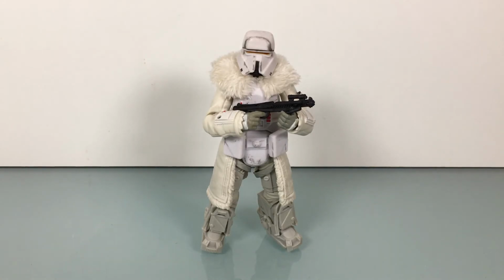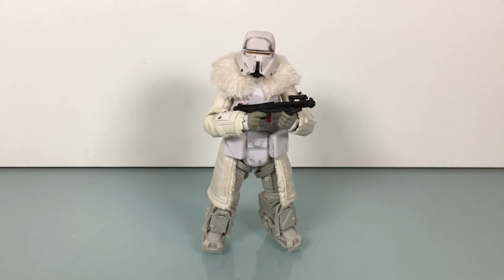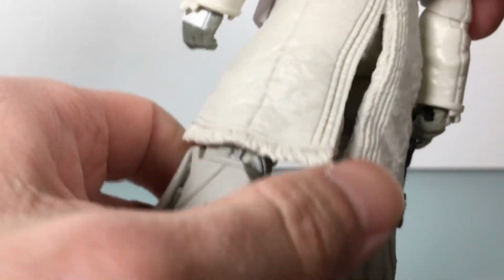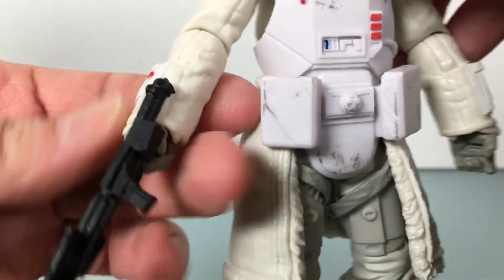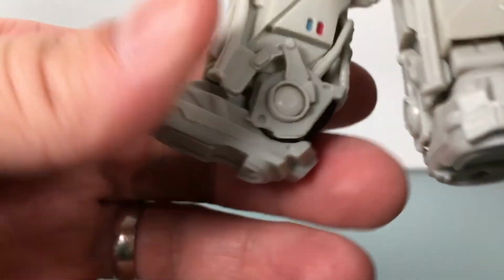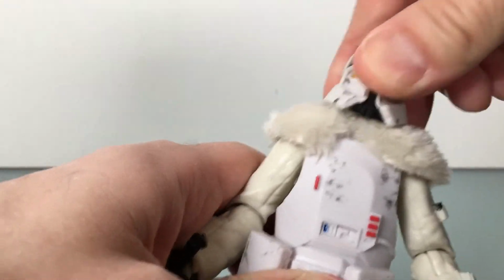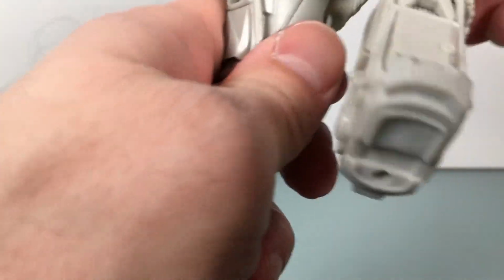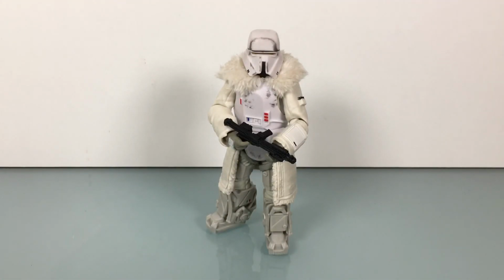STAR WARS BLACK SERIES SOLO MOVIE RANGE TROOPER REVIEW!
On this episode of ULTRAZILLA REVIEWS, I review the STAR WARS BLACK SERIES SOLO MOVIE RANGE TROOPER figure!

Stop by and check out Ultrazilla Toys on Facebook for pics/reviews/news and more